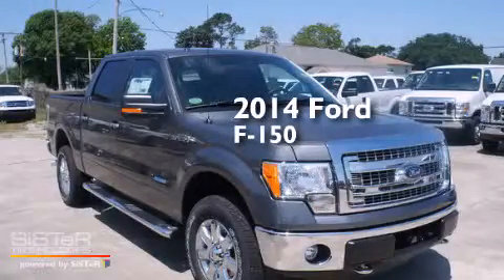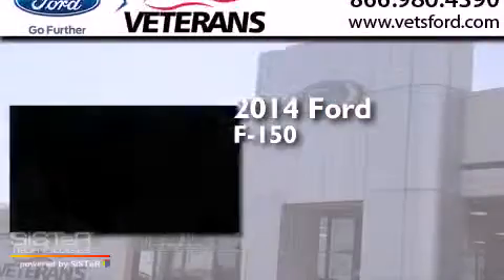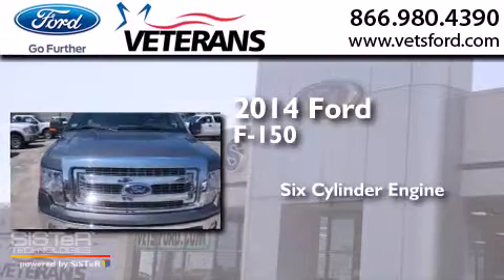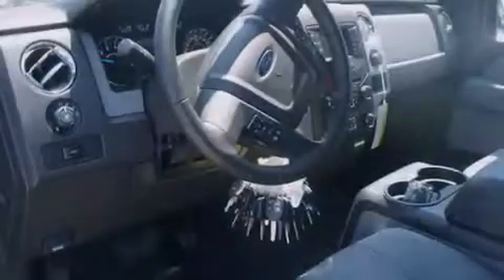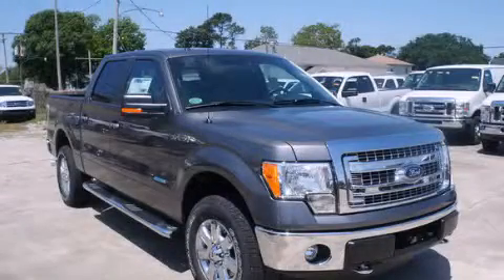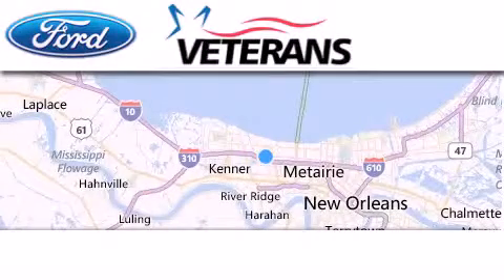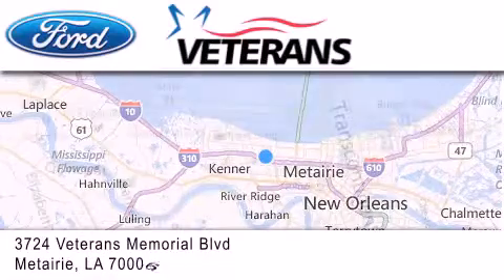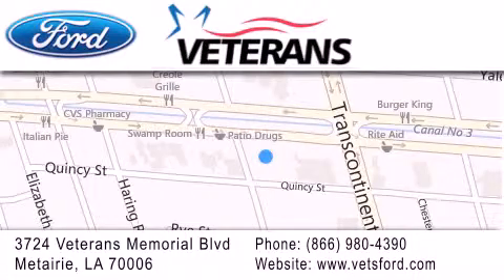2014 Ford F-150 Baton Rouge LA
We have been honored to serve the Metairie LA area , we promise that your experience at our dealership will exceed your expectations ! Year : 2014 Make : Ford Model : F-150 Engine : 3.5L V-6 cyl Trans . : 6 speed automatic Exterior : Sterling Gray Miles : 6 Interior : Steel Gray Stock : 30904 Veterans Ford 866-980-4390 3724 Veterans Memorial Blvd Metairie , LA 70002